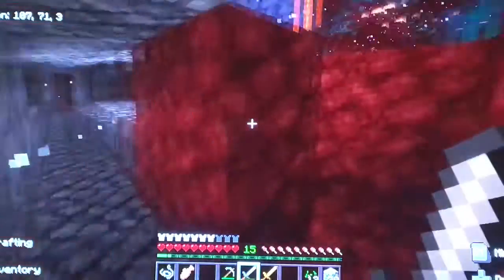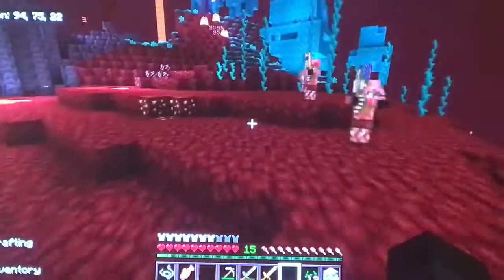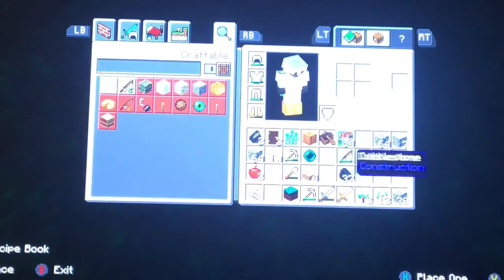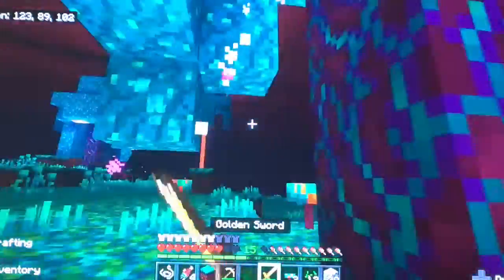Minecraft S1E8 Getting Ender Pearls